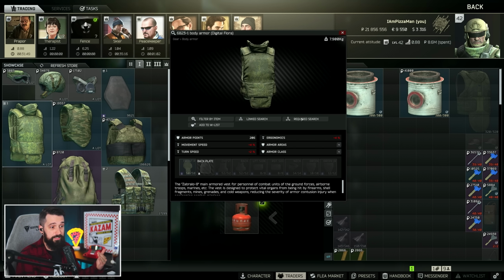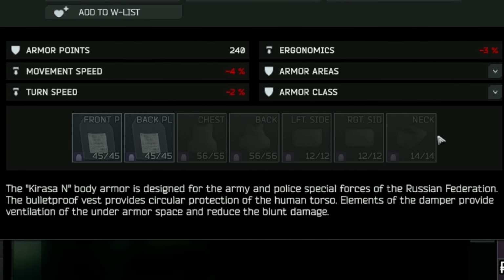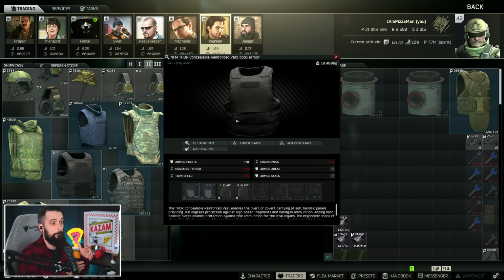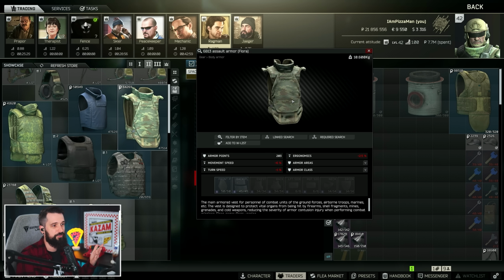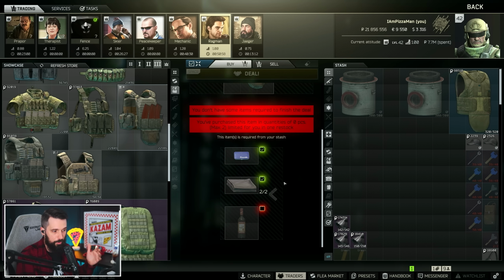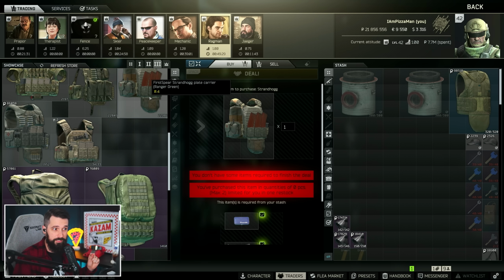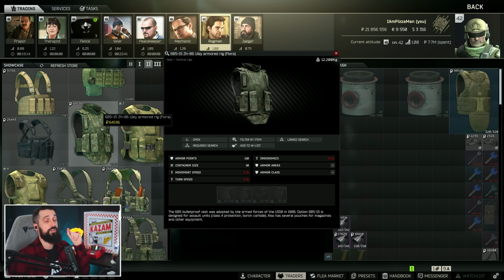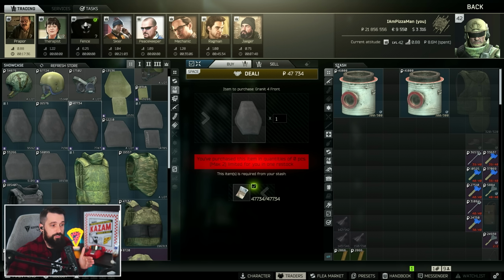The 5 Best Budget Armors in Tarkov! - Patch .14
Come check me out on Twitch!